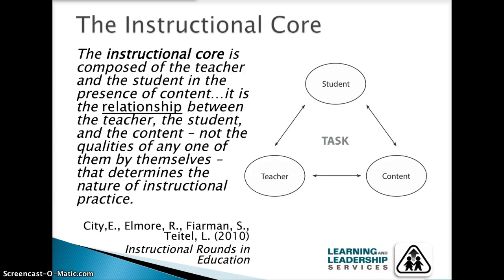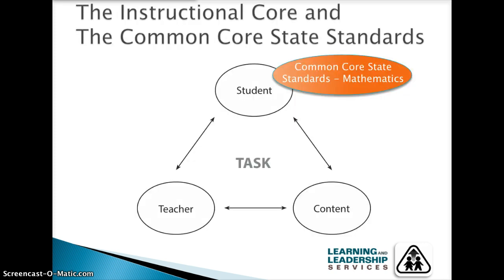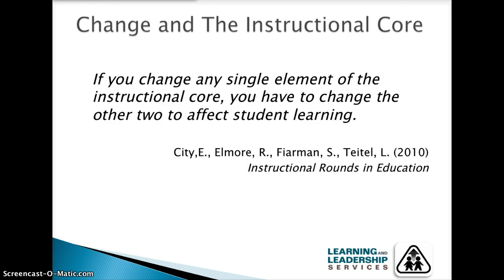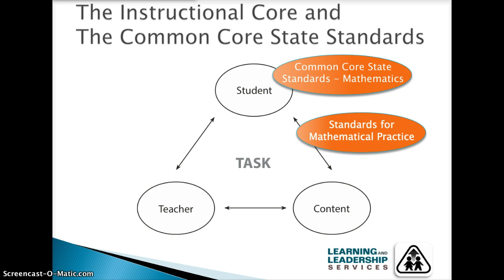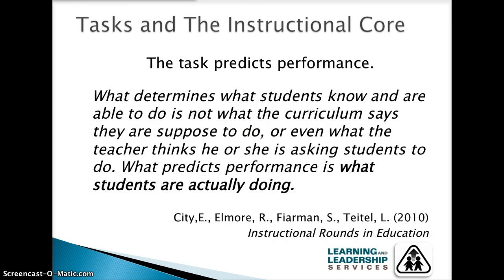The Instructional Core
The intersection of the Common Core State Standards for Mathematics and the Instructional Core.